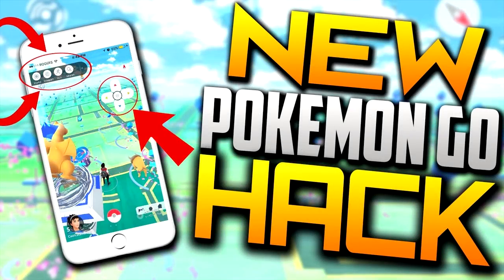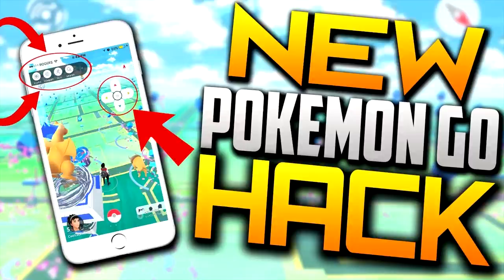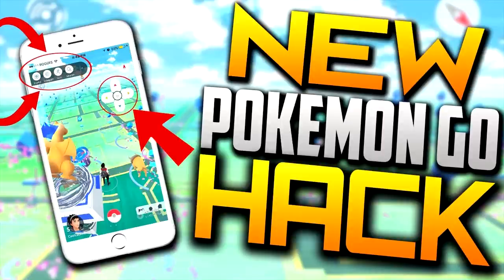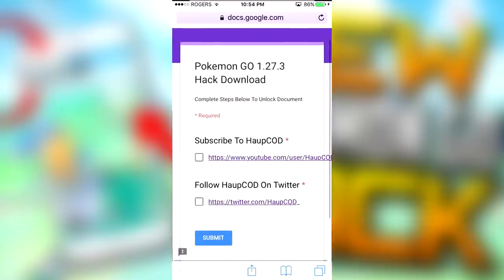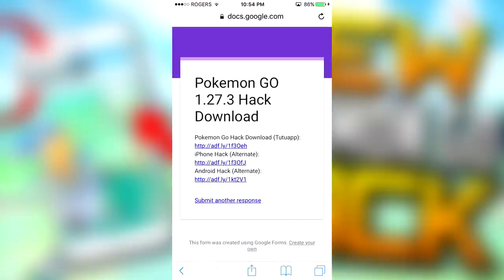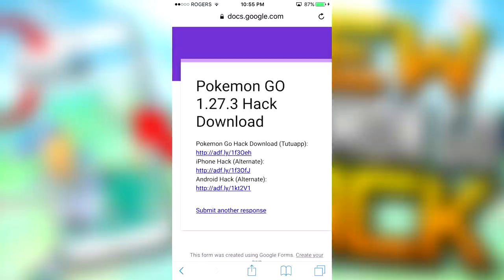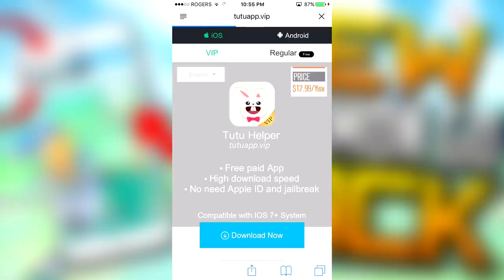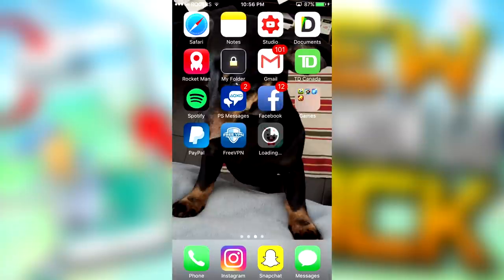Pokemon GO Hack 1.27.4 Android & iOS! How To Hack Pokemon GO! Pokemon GO GPS/Joystick/Location Hack!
For Cheap, Reliable, and INSTANT Pokemon GO Services & GTA 5 Cash + Rank, Modded Accounts, and More: